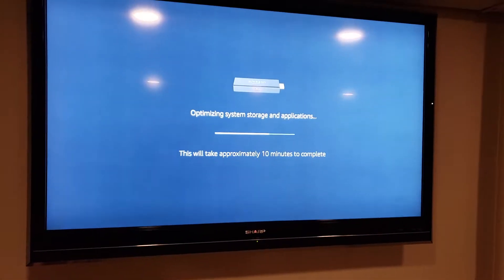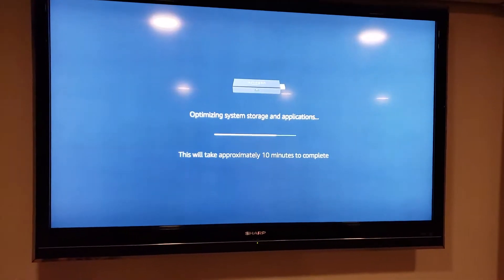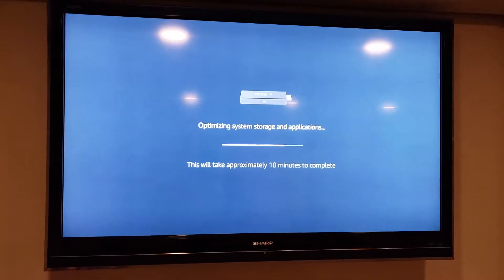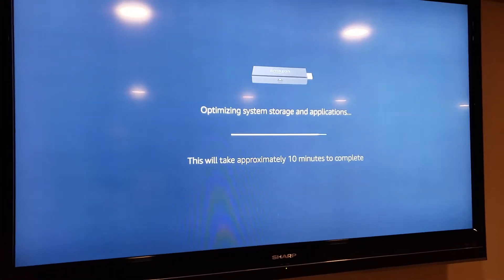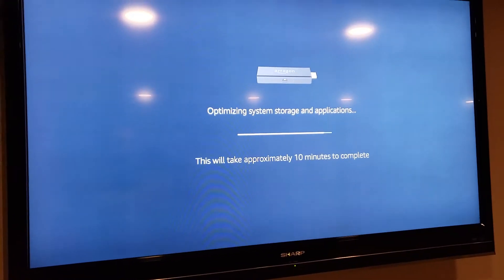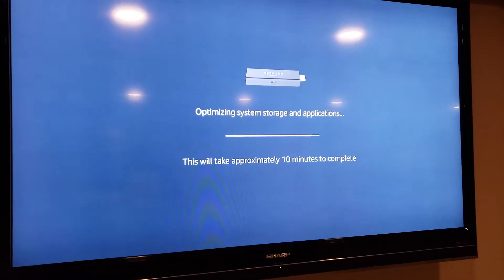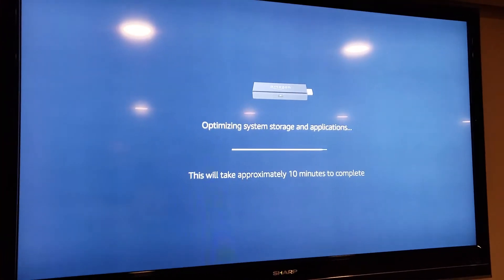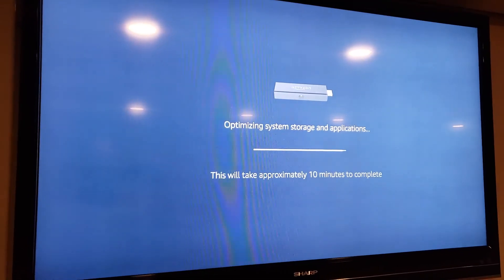Amazon Fire Stick Setup Optimization Loop - Power Source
If you are having trouble with your fire TV loading on the 1st time you plug it in period the only thing that you have to do if your Fire TV screen is stuck on the optimization loop is change the power source to what came and the pack. If you are trying to use a different USB or even possibly a USB wall plug it will not supply the power or Amazon is just using a proprietary check within the power source to see if it is not working. This is how you fix it.